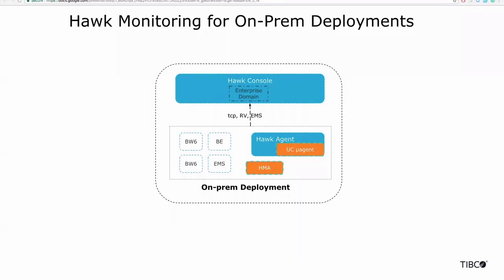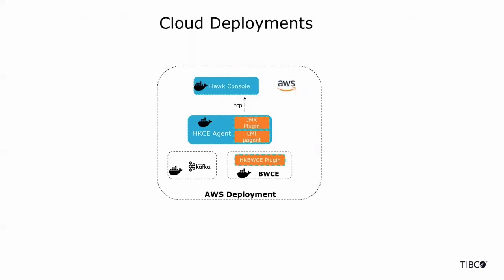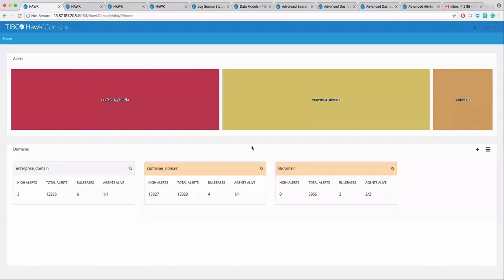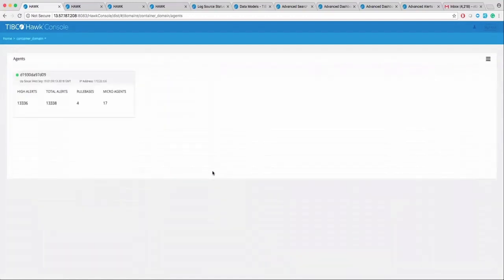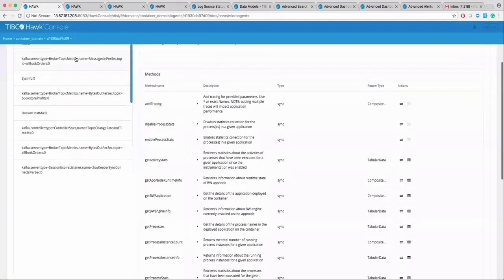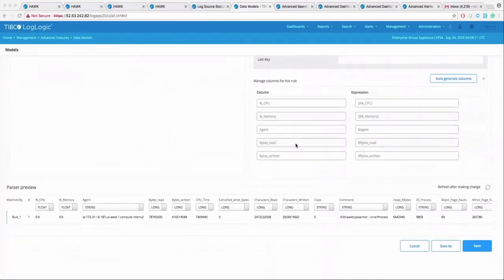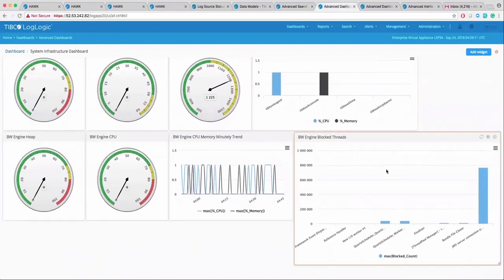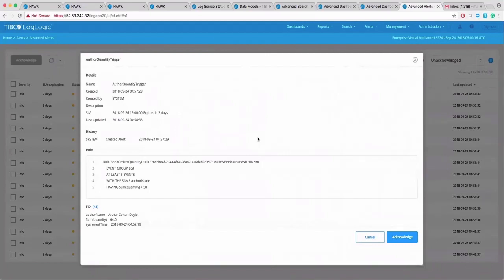Achieve Operational Intelligence using TIBCO Hawk and TIBCO LogLogic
Have tons of monitoring, machine and log data? Get operational insights through TIBCO Hawk and LogLogic's latest releases.